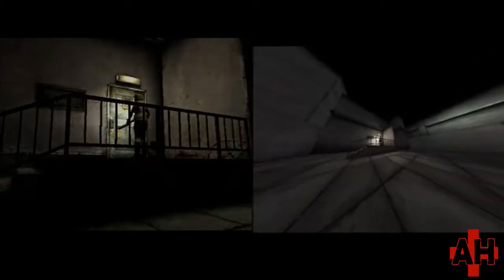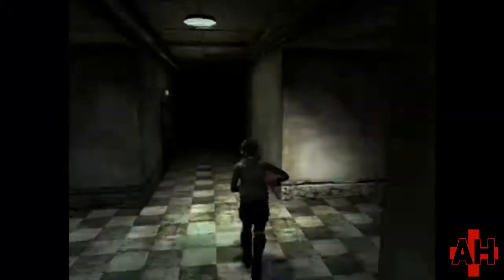Let's Camhack Silent Hill 3- Pt 12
Links mentioned